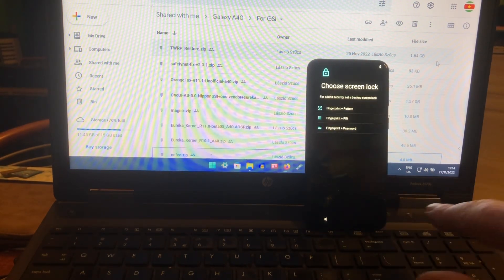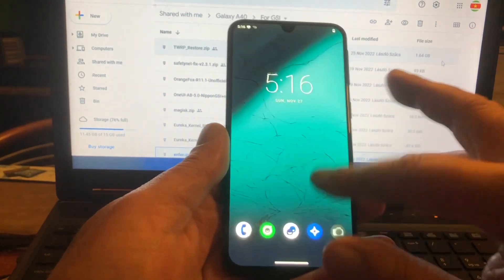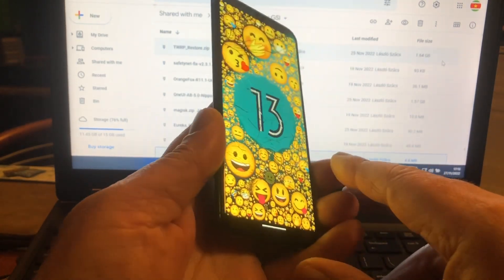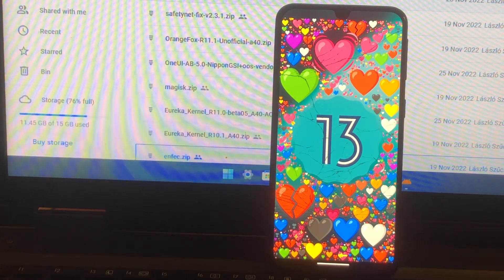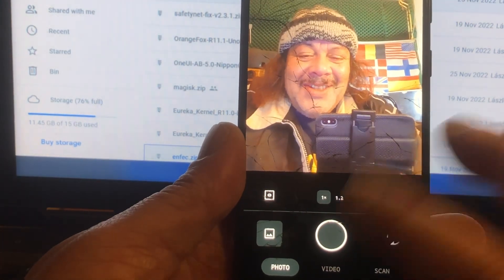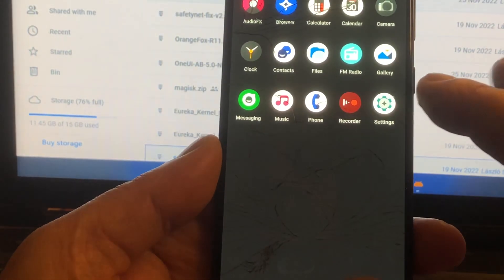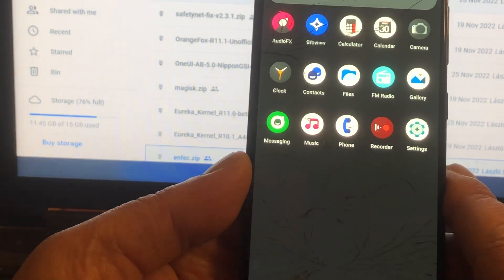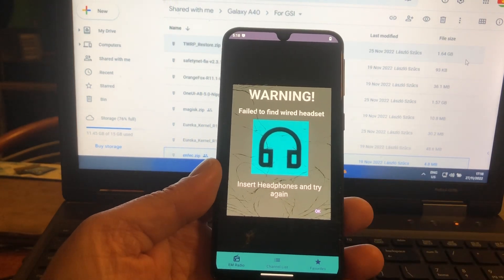Android 13 LineageOS released for Samsung A40 by Eureka Team Part 1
Hi folks welcome again -
In part 1 of this video Lineageos 20
for A20e/A20/30/40/10

These roms are with thank to
the EurekaTeam

One Ui 5.0  GSI port for A40 only
be sure to check it out later when
im back from the Jam session .